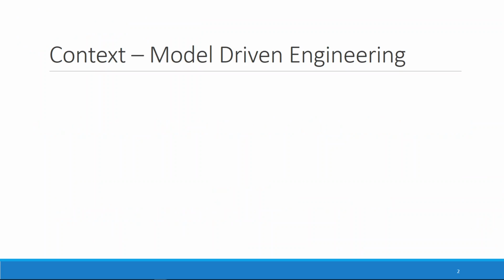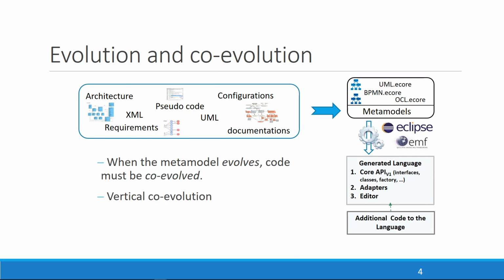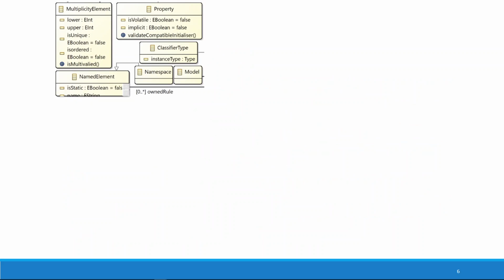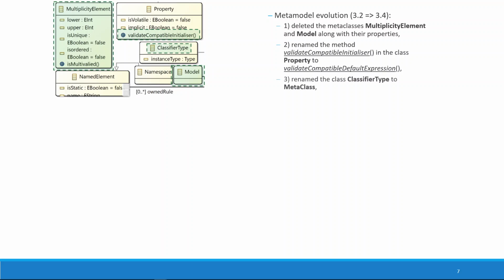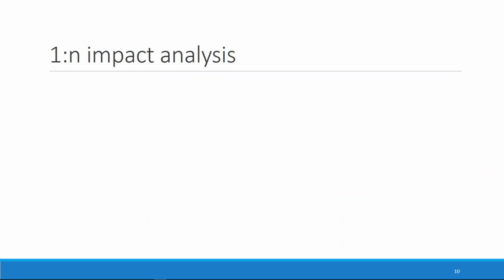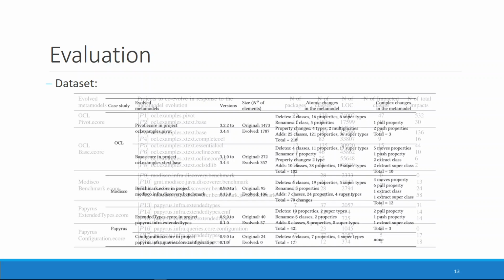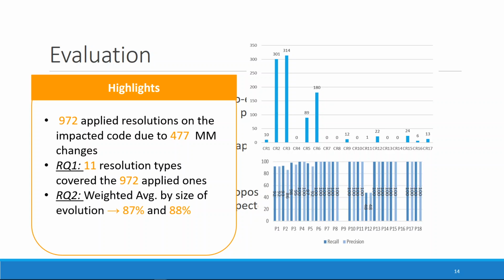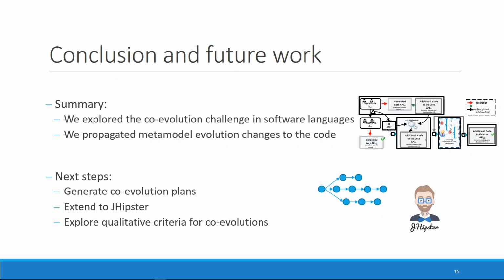Co-Evolving Code with Evolving Metamodels